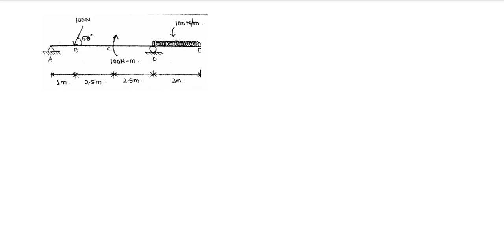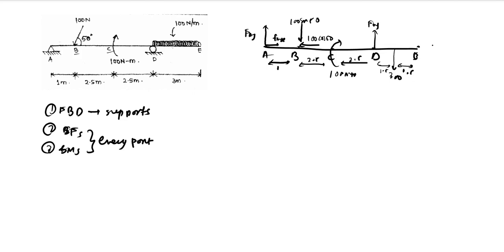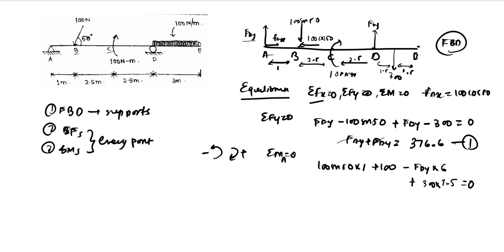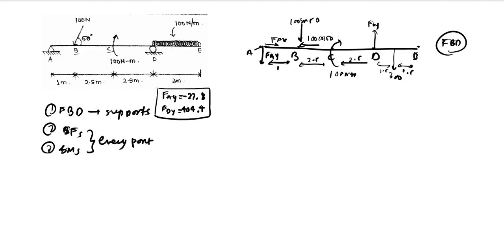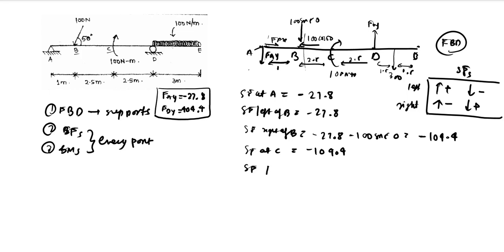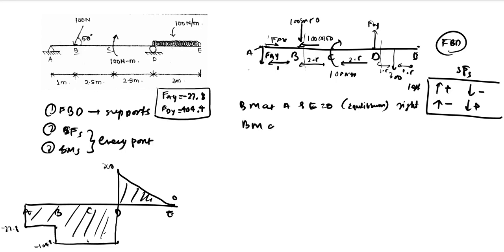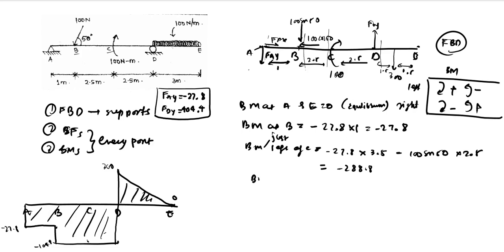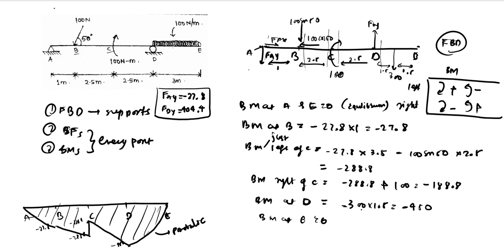(V-MU5-BCEEM) Prob-12: Analyse the given beam and determine the Shear Force, Bending Moment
(V-MU5-BCEEM) Prob-12: Analyse the given beam and determine the Shear Force, Bending Moment at critical points and also draw its Shear Force and Bending Moment Diagrams. (Small correction in BM - BMD wrong – corrected)
(Medicaps MS-II Apr 2023)